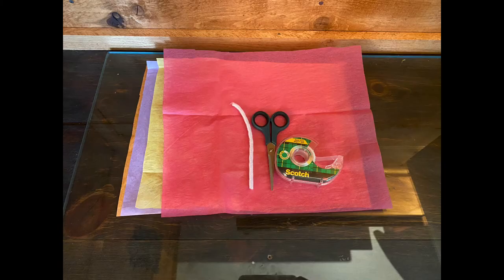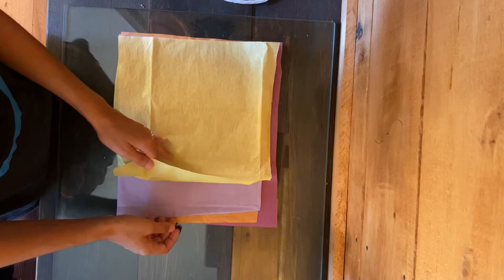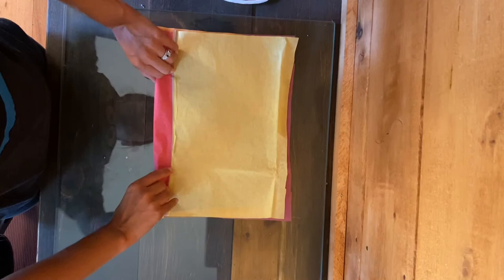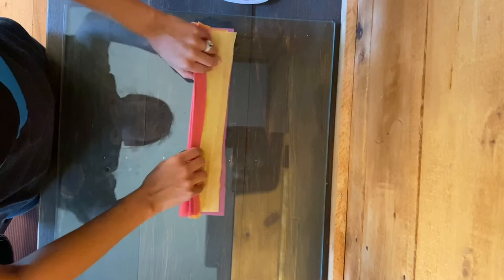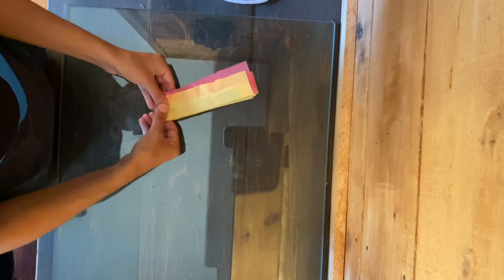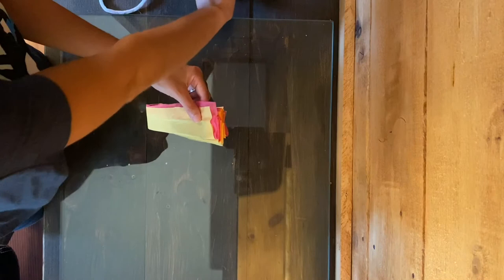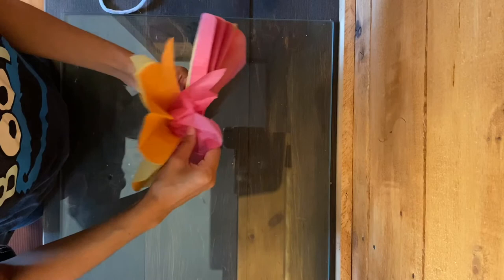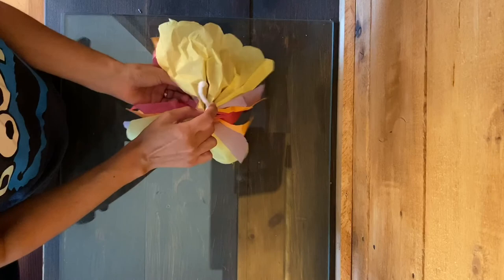Tissue Paper Flower Craft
Join Mrs. Sarah for this week’s craft as we make tissue paper flowers! The materials you will need for this craft are several pieces of tissue paper, scissors, a pipe cleaner, and tape or a stapler.